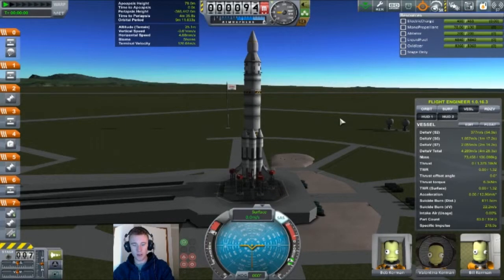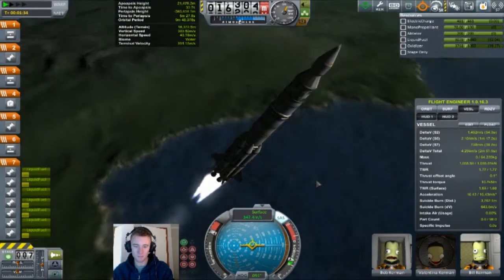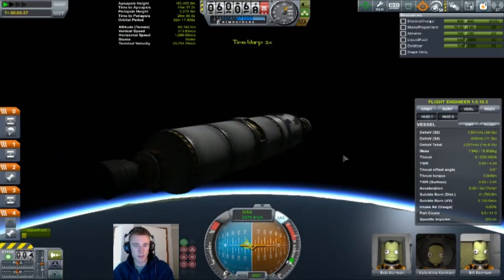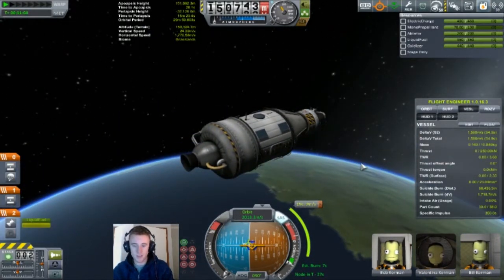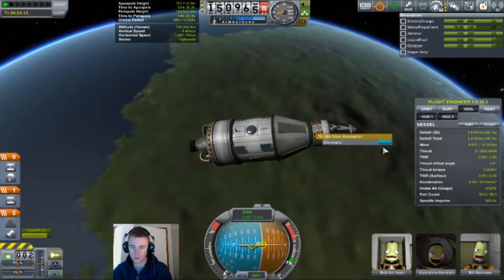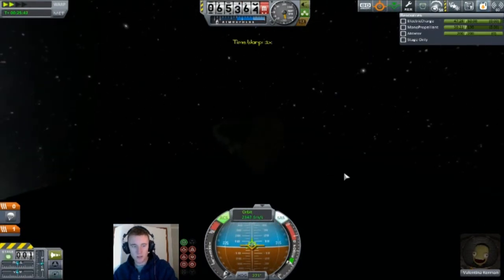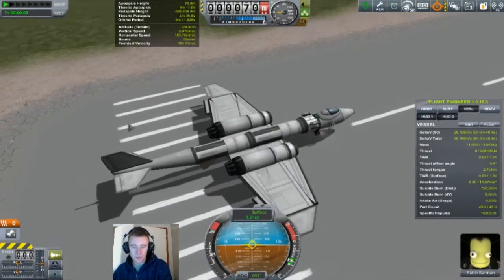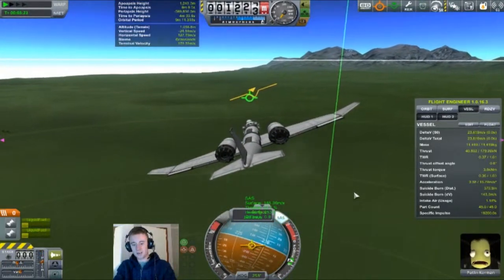KSP Digging For Dres - Ep#7 - Station 1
Another rescue mission, this time using a new 2.5m rocket.
This was really just a test of the design for use as a crew shuttle for the space station.

(but we need more kerbals before that can happen)